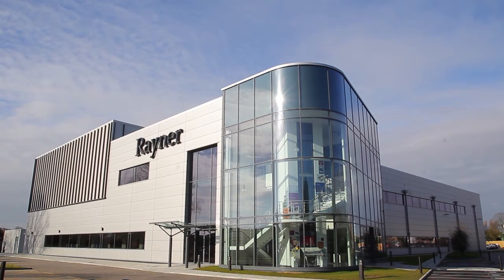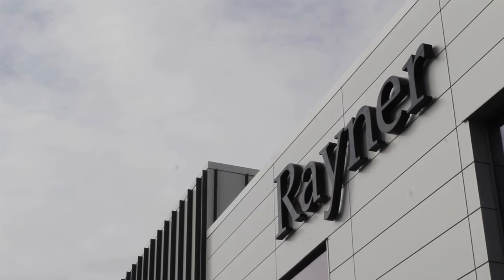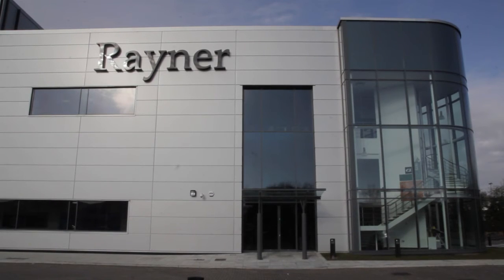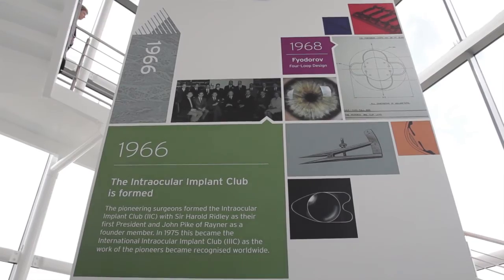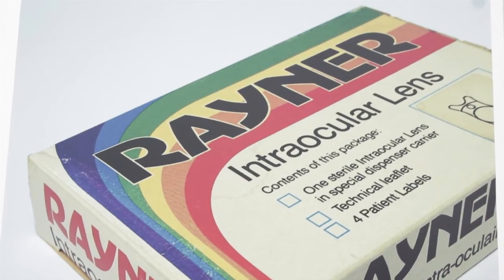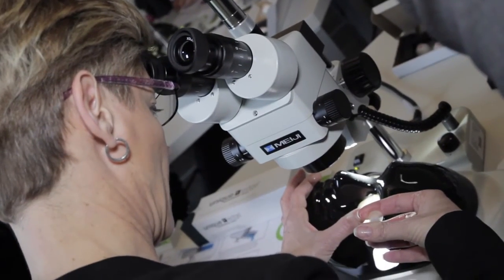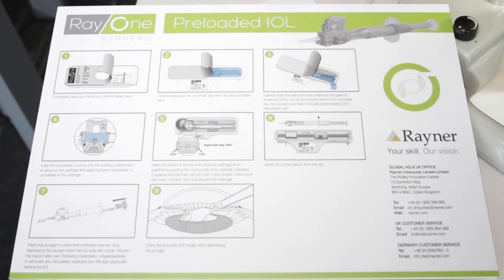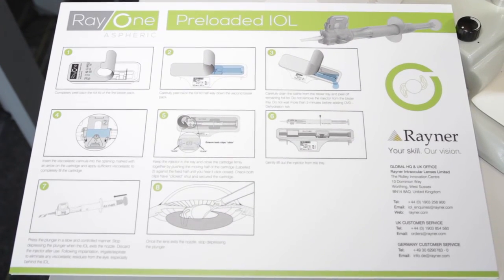The Grand Opening of The Ridley Innovation Centre On Eyewire TV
The Grand Opening of The Ridley Innovation Centre -- our new £20 million R&D, training and production facility in Worthing, West Sussex -- is covered by EyewireTV.
Footage includes an interview with Rayner CEO, Tim Clover and leading UK surgeon Sheraz Daya MD.